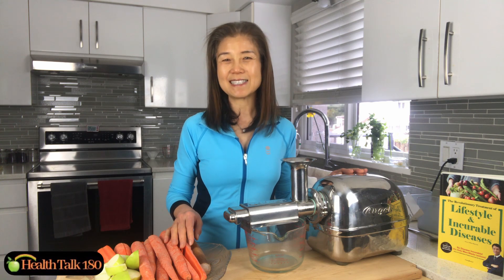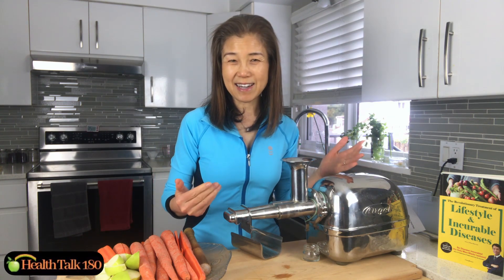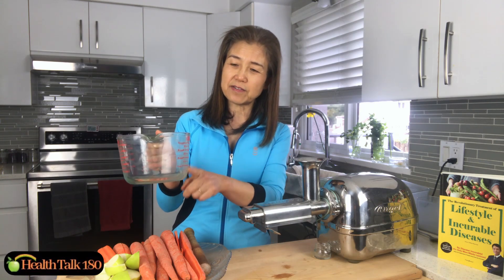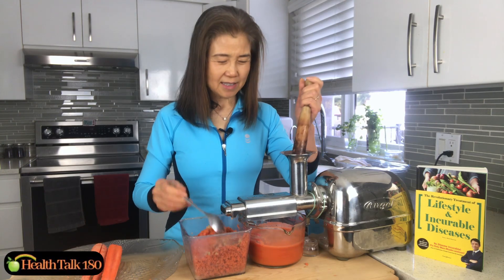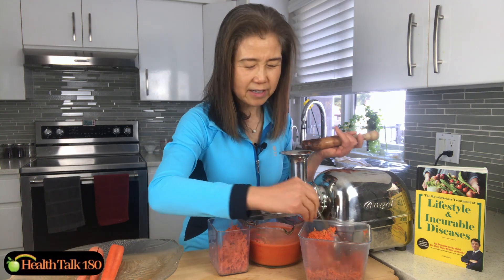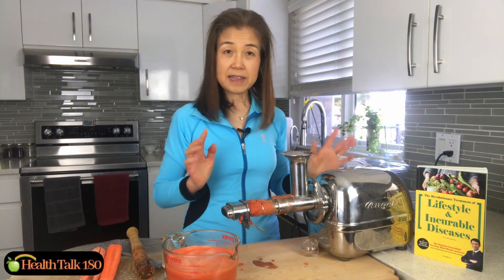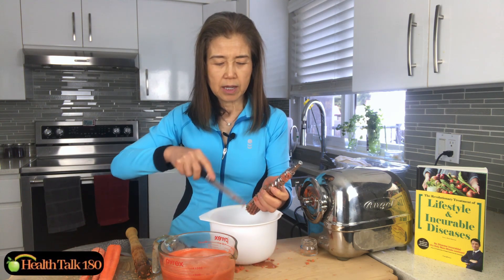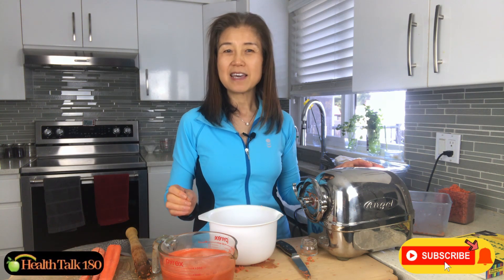How to Make Carrot Juicer with Super Angel Juicer | The Best Cold Press Juicer In the World!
Janan Newell, PhD,
Gerson Therapy Health Coach
PEMF Specialist (Omiun1 and iMRS)
Angel Juicer USA (for discount)